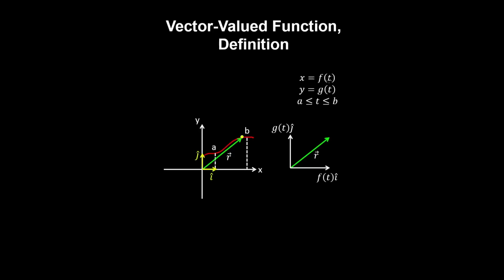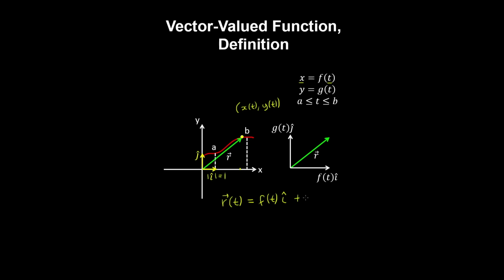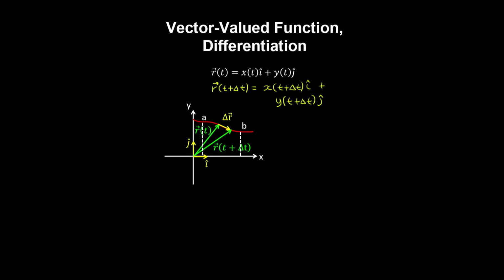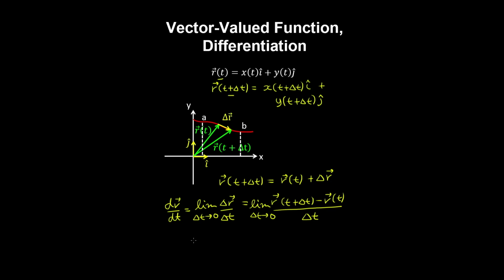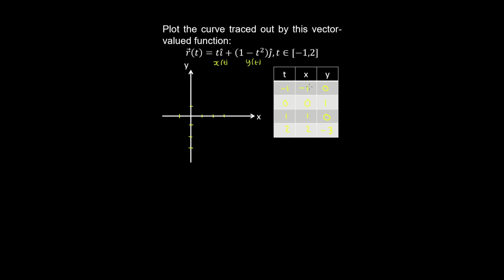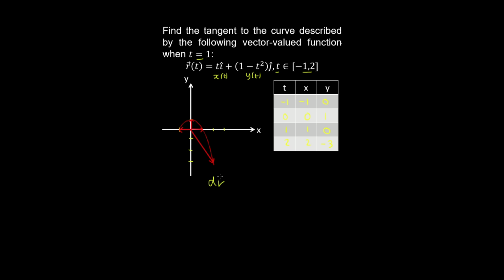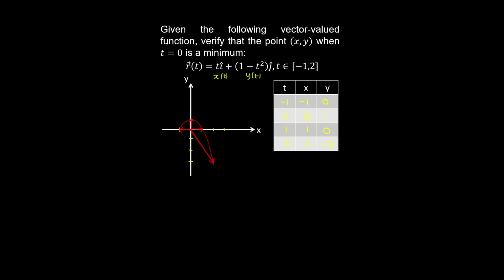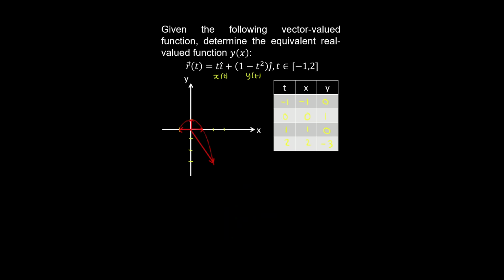Vector-Valued Functions, Differentiation, Examples - Calculus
This video explains vector valued functions including definition, formula, problems and solutions, parameterization and graphing. You will understand what it is and how do you evaluate it. Motion in space is deferred to another tutorial.

0:00 Definition
1:43 Differentiation
3:47 Worked examples